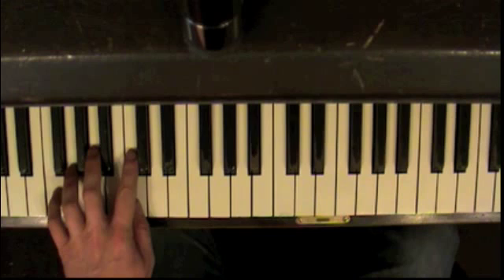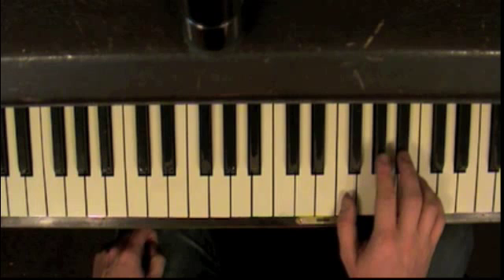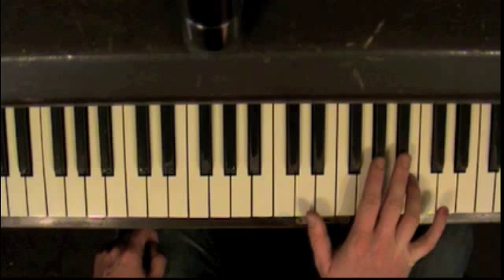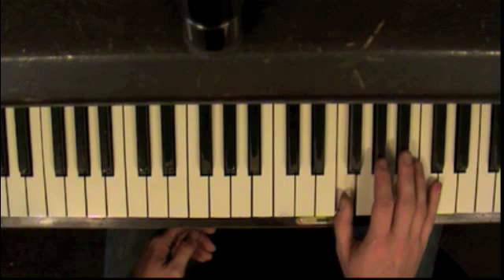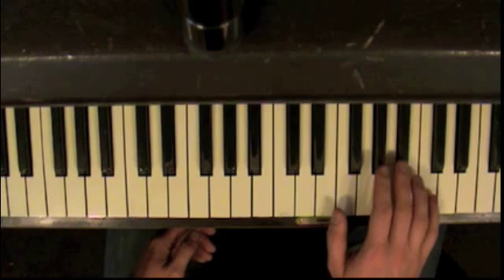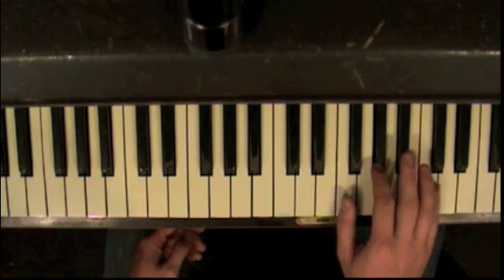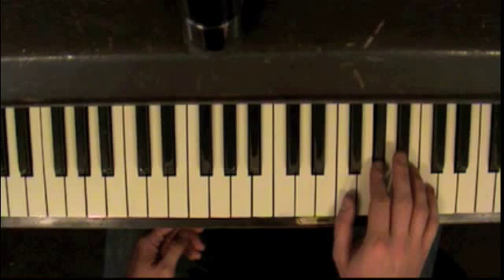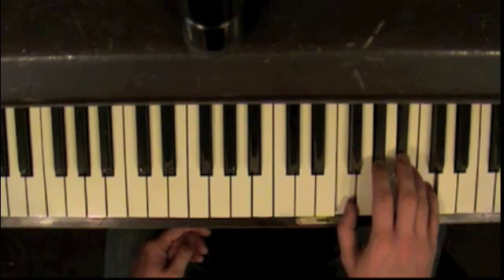st james for GJ